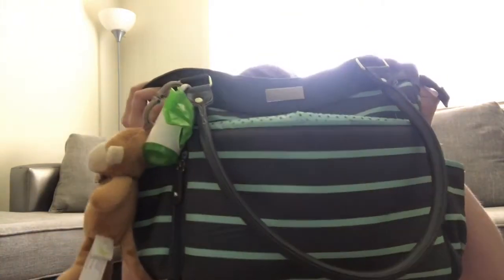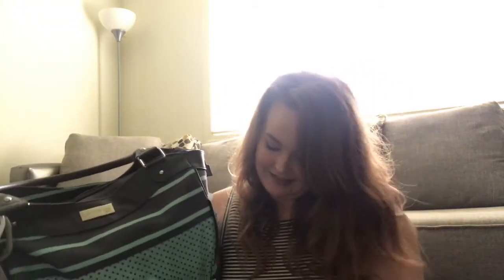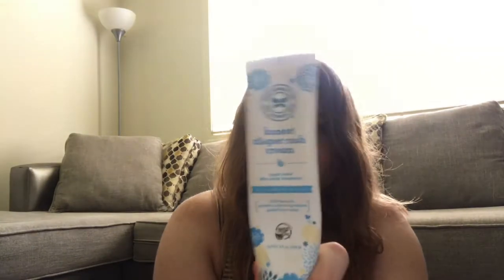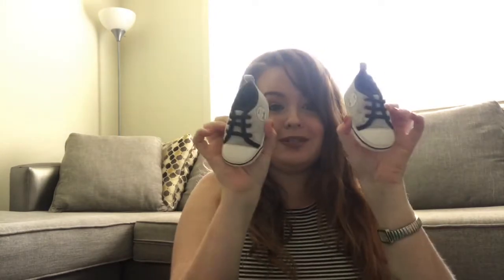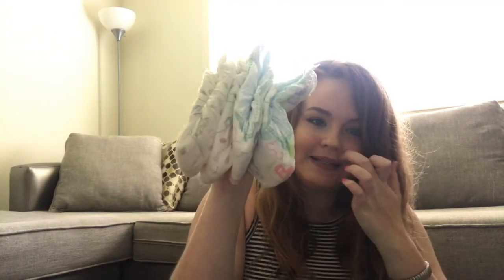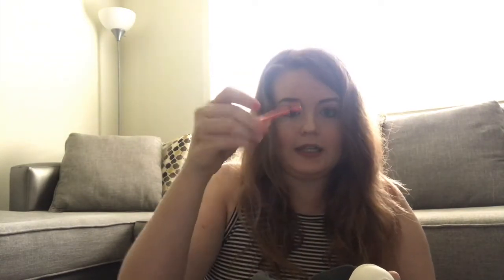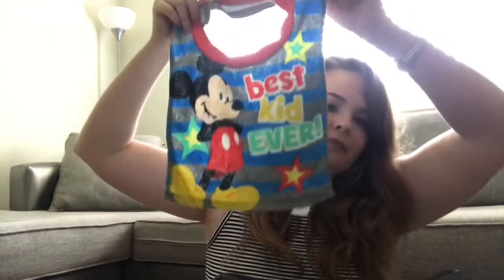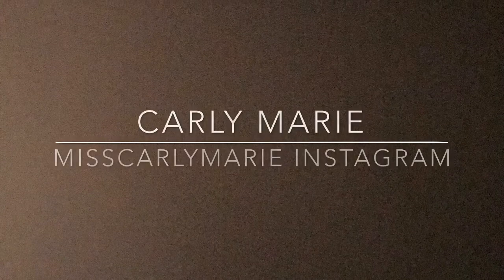What's in my diaper bag?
Links for products mentioned in the video:
Honest Co. Travel Size Iteams
Honest Co. Diaper Rash Cream
WubbaNub Elephant Pacifier
Aveeno Baby Sunscreen Stick
Britax Carseat and Stroller

Uber Code: krystinab185ue
•Facebook Like Page: Krystina Rae Hyde